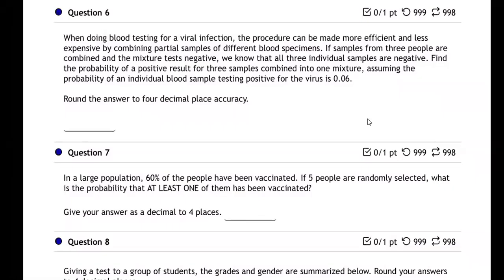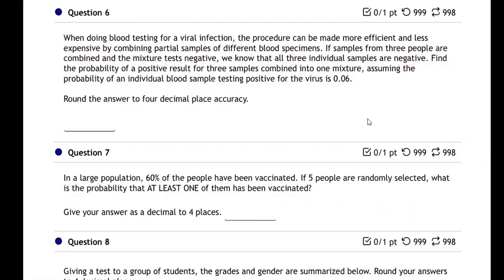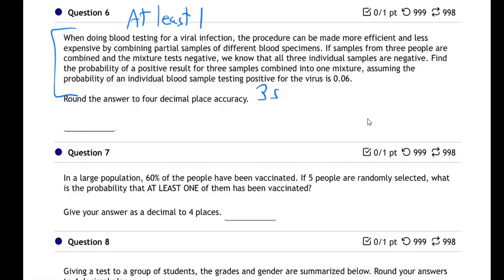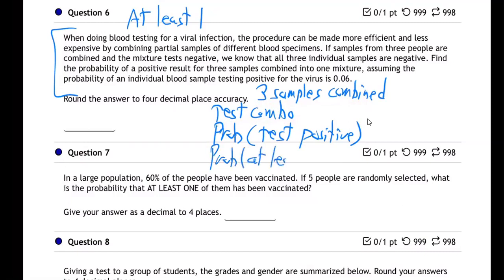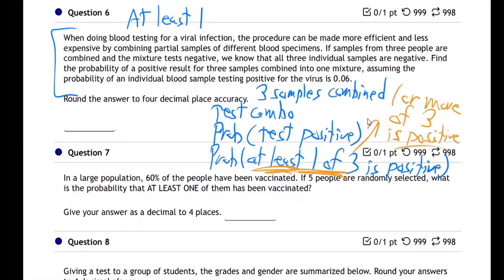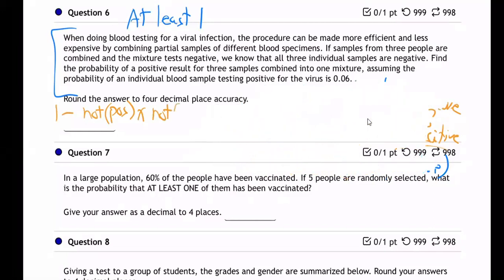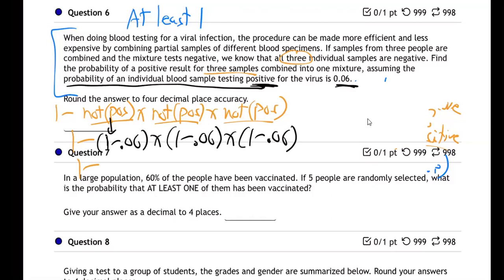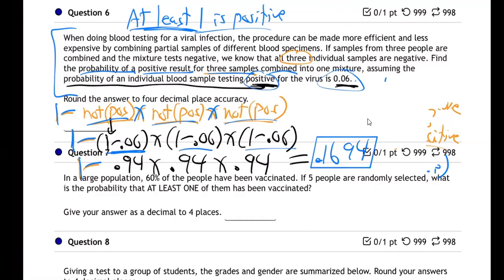m11-Lecture HW 3.2-6